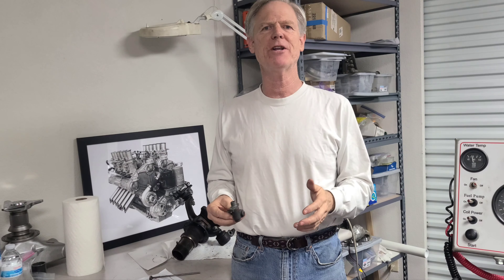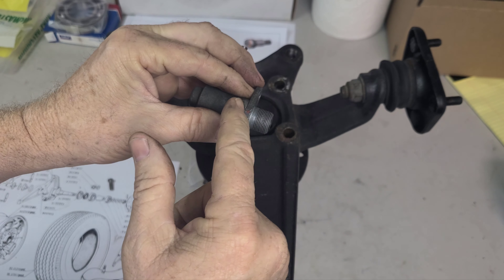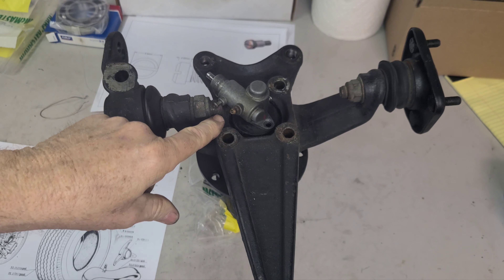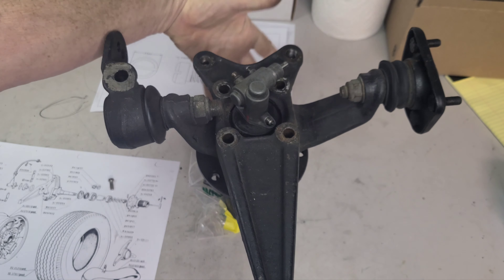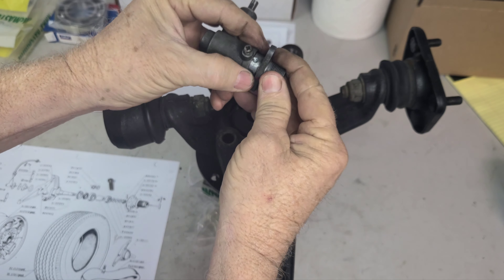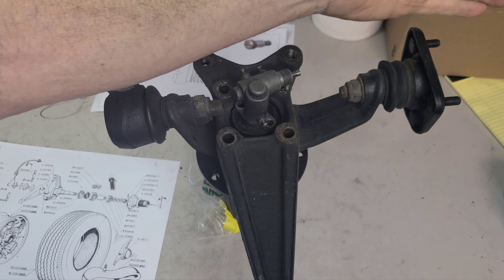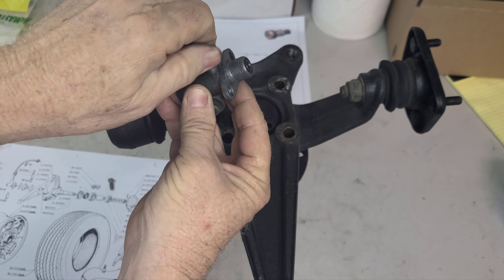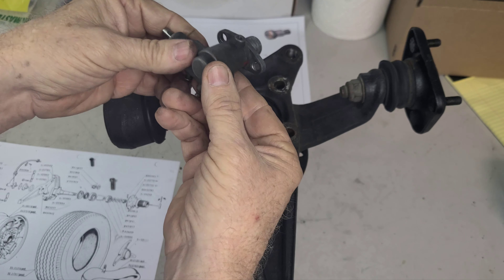Lamborghini 350GT conversion to Miura / Espada...Speedo-gearbox (Part 1)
Setting up the Speedo-gearbox for trouble free operation.